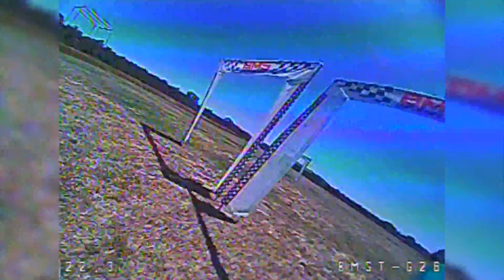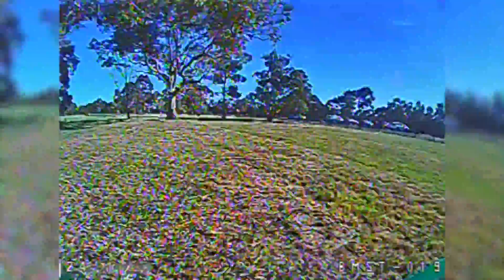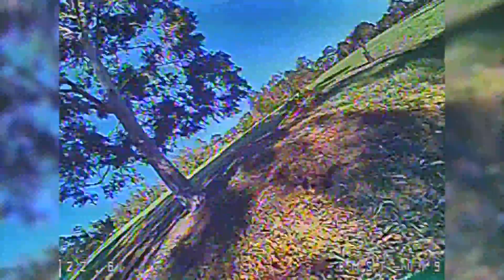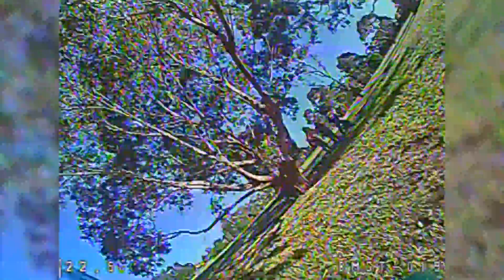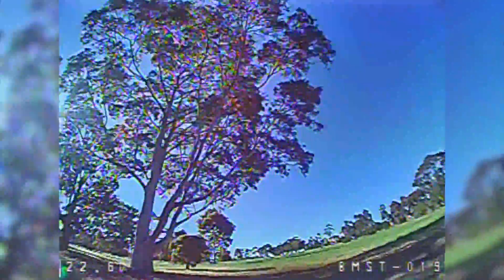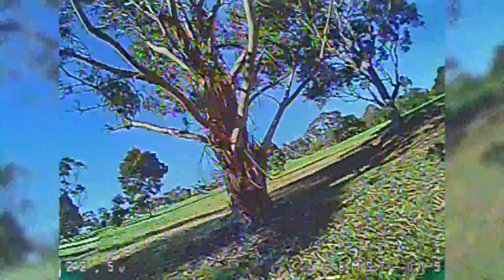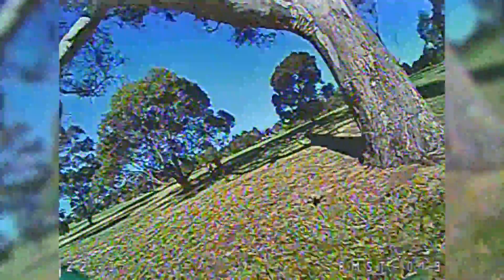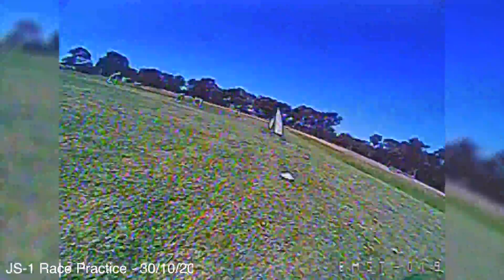Betaflight 4.2 Inital thoughts - Dynamic Idle, Battery Sag Compensation and more!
I recently tried the latest Betaflight 4.2! Still need to finish track testing to fully understand how I will use the new functionality but I’m really happy with how the new code is feeling! If I had to use a phrase to sum up how it’s feeling I would use ‘Ultra Consistency’. Betaflight was already ridiculously consistent with all the advancements from last year but these new editions step it up even further! Incredible work team Betaflight!

Edit: Omg I totally messed up the dates in the video, these were all shot in 2019, not 2020! :D

Hope you enjoy it. Comments and Questions down below :)

Race Setup:
Frame: ImpulseRC BMSRacing JS-1
Motors: BMS Raptor Series Goldlines
ESC: Hobbywing 40A 20x20
FC: Talon F7 Fusion 20x20
Props: HQR42
Battery: Tattu V3 1300 & 1400mah 6s
VTX: TBS Unify Pro 32 Nano with Triumph Pro
Camera: Foxeer Predator V4

Songs:
Approaching Nirvana - Snowfall
Approaching Nirvana - Love Theory